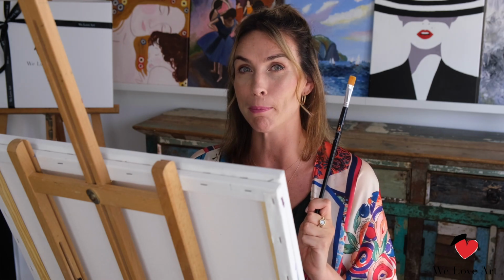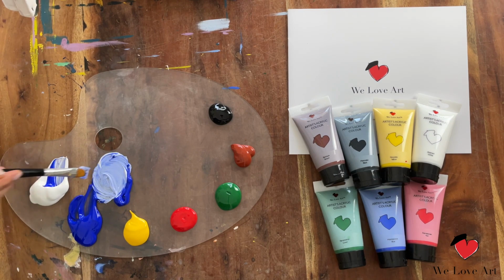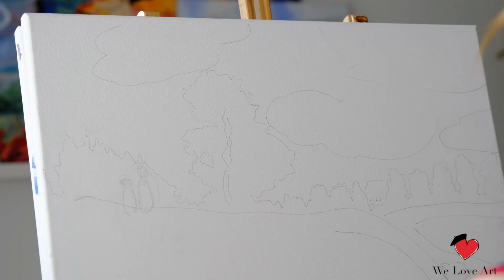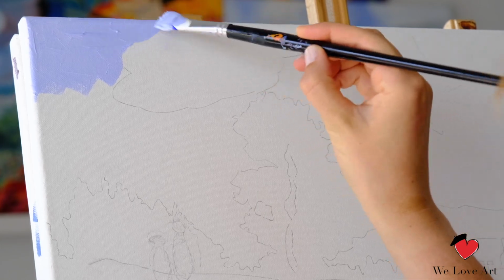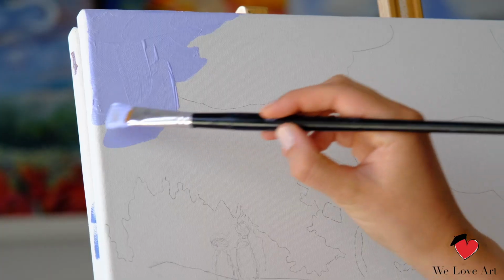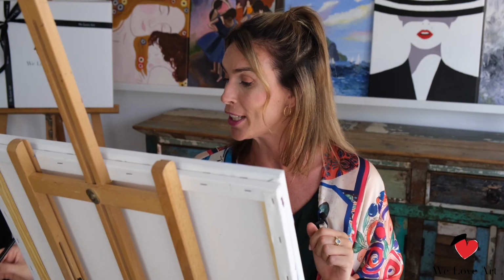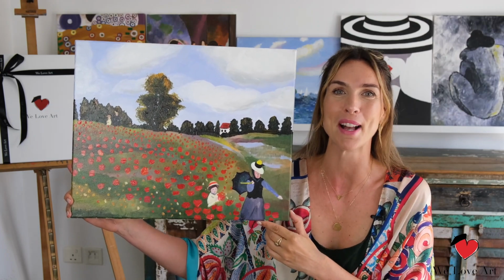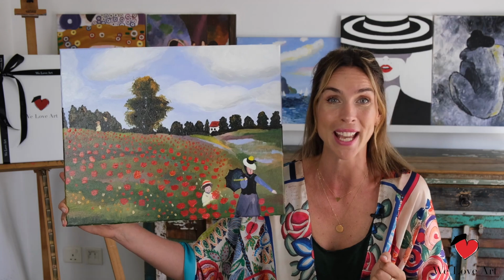Poppy Fields by Claude Monet | Painting Tutorial | Paint by Numbers for Adults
In this relaxing acrylic painting tutorial, we share our easy painting ideas and how to paint the beautiful Poppy Fields by Claude Monet from We Love Art. This tutorial makes online painting easy and will enable you to create this beautiful piece that is fit for the best living rooms.

Try and relax and destress with this calm little tutorial. In this painting we have used the Poppy Fields Premium We Love Artbox, which comes with all of the quality brushes, paint and even a hand-sketched outline of Poppy Fields to help you to create this masterpiece. If you don't have the Premium We Love Artbox, feel free to improvise.

These are also some fun and creative ways to be creative at home. ▷ Premium We Love Art Boxes with all painting materials required.

♥ ♥ Facebook.com/WeLoveArt.Experience ♥ ♥
♥ ♥ Instagram.com/WeLoveArt.Experience ♥ ♥